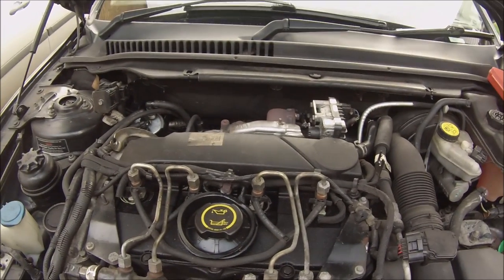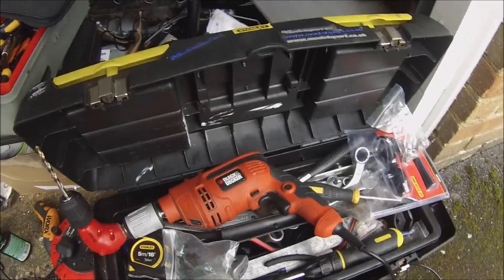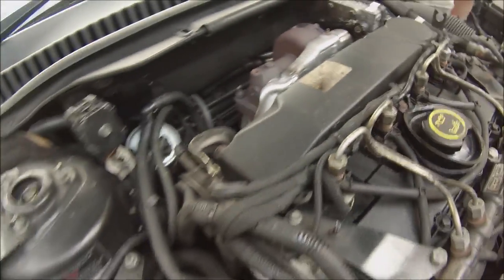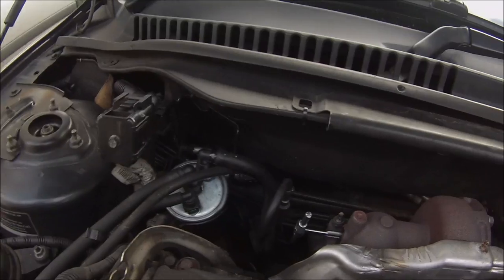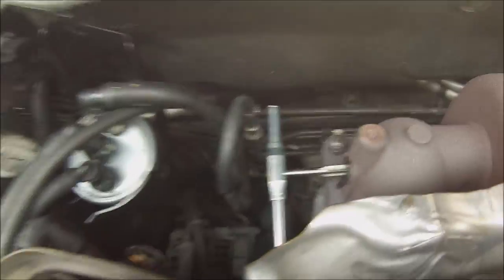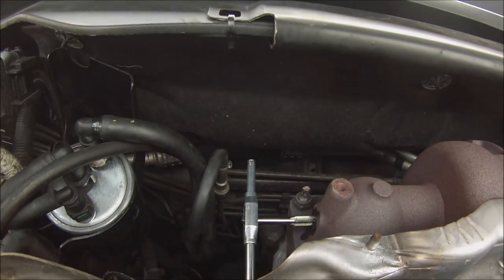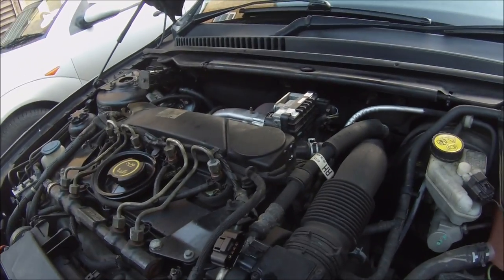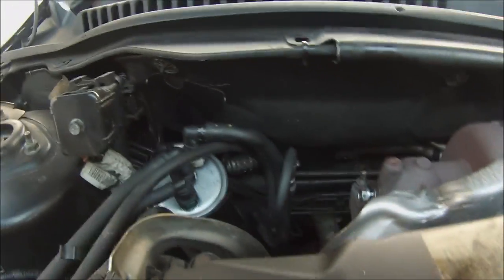Jaguar x type and ford mondeo turbo fix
after i did a full service on the car i decided to clean the turbo i had done the injectors but then i was still getting the flashing glow plug with a turbo fault code so decided to clean it with a method i saw on a forum also theres a vid on you tube with a mondeo turbo being cleaned with the guy who came up with the clever idea egr vid coming soon and yes it did work it runs beautiful now!!!